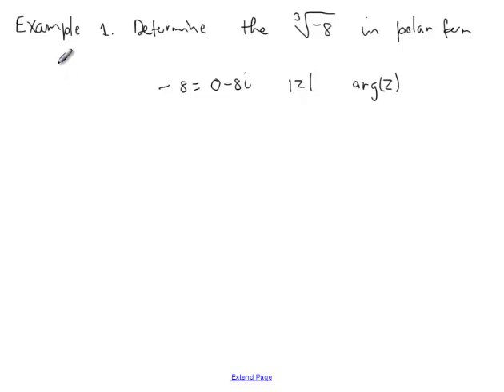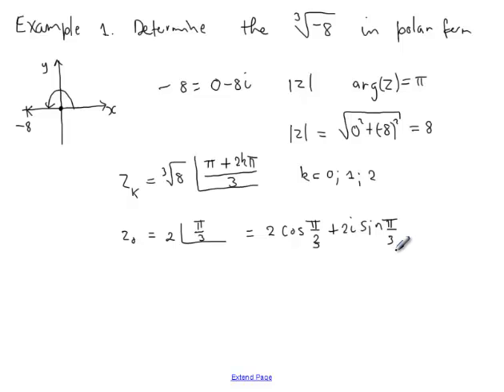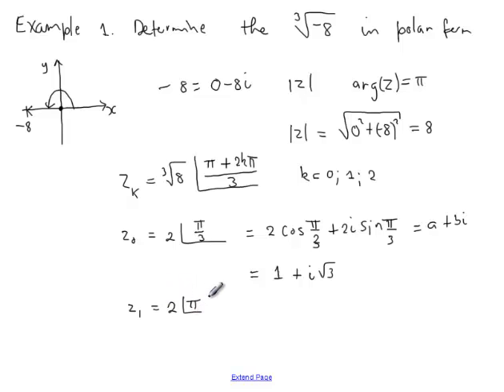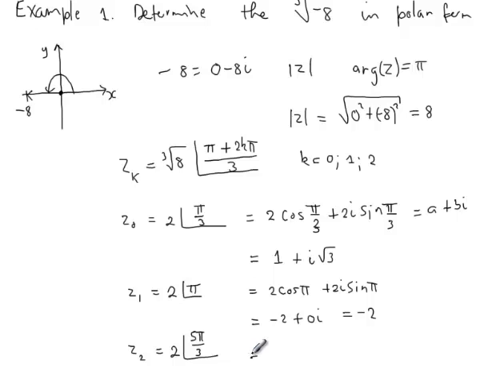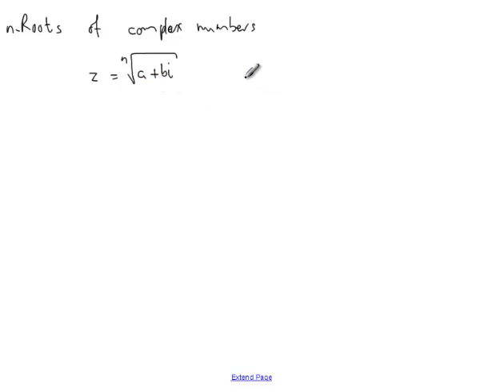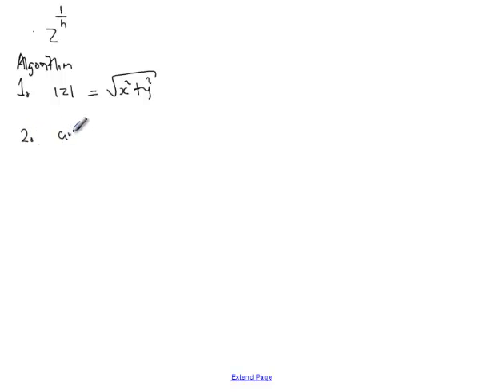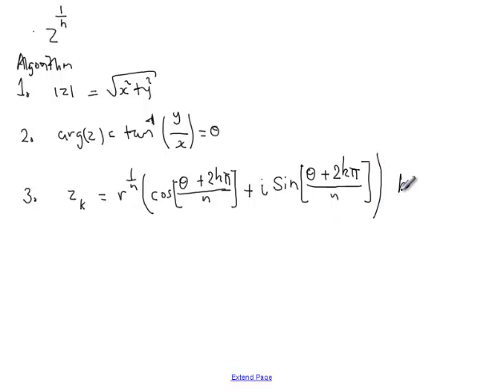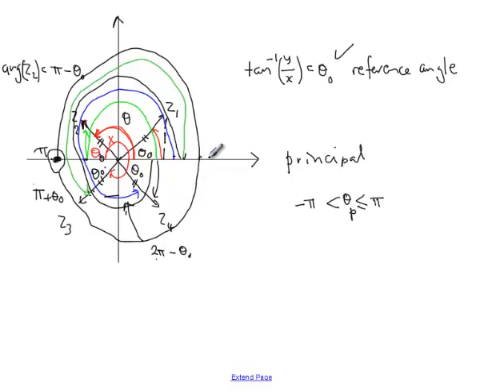Computing of n-th roots of Complex Numbers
Computing n-th roots of complex numbers. Lively recorded presentation.